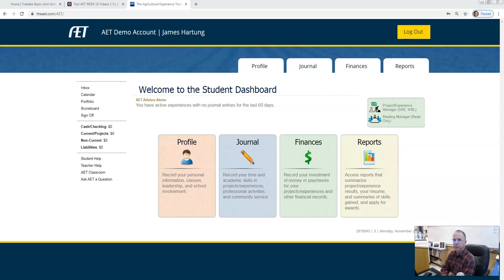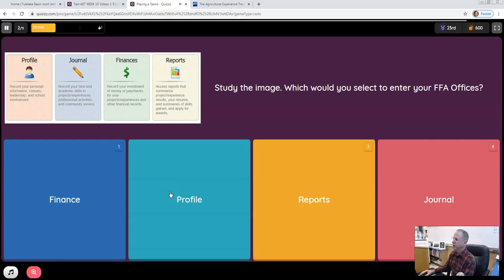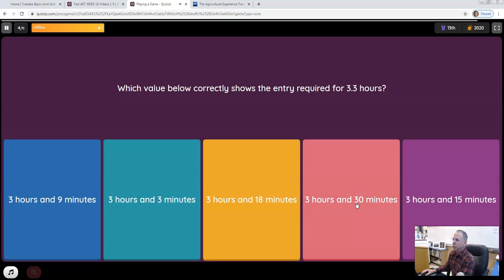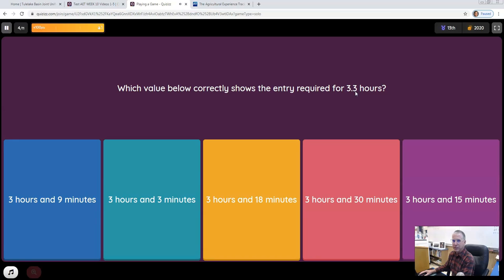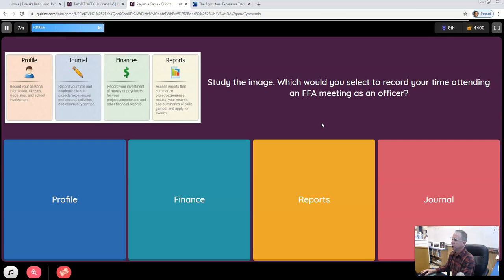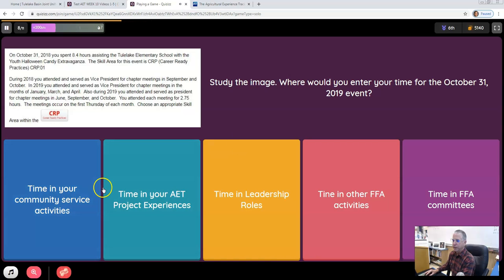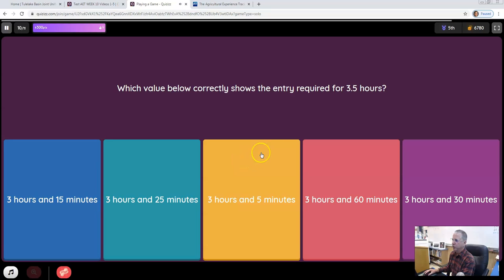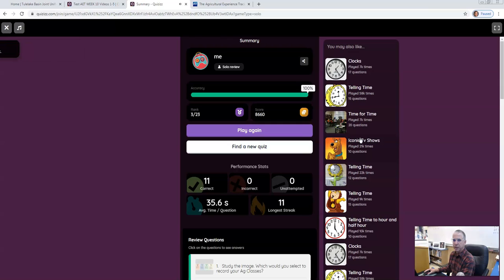AET Review Videos 1 5